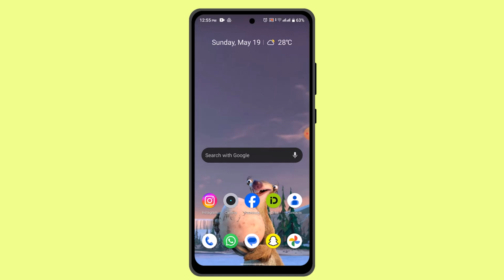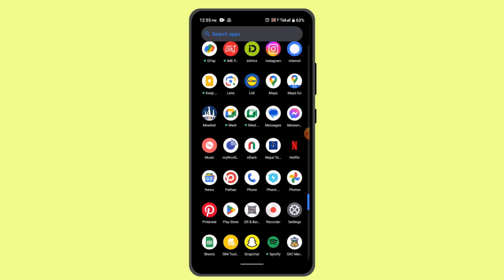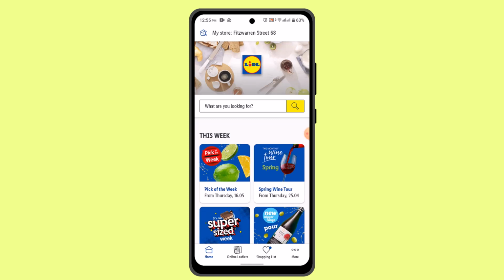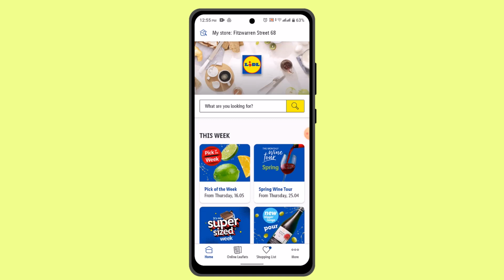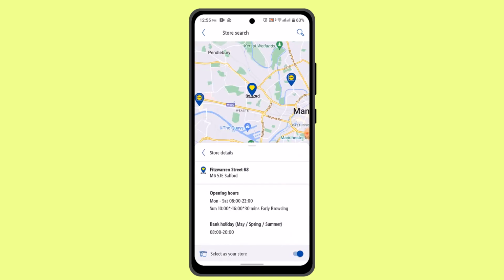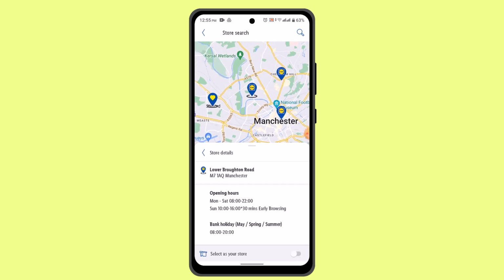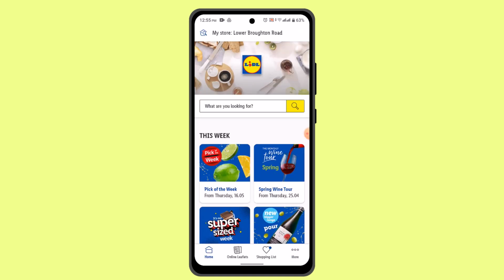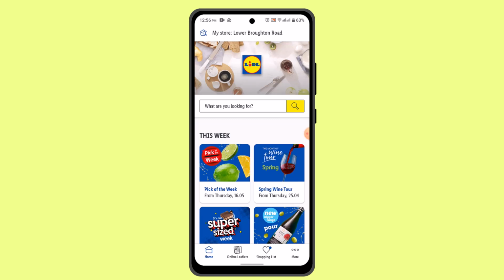Can I Use Lidl Plus In Any Lidl Store !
This Video Is based on How you can Use Lidl Plus In Any Lidl Store.

Chapters / Timestamps
0:00 Introd
0:14 Use Lidl Plus in Store
1:09 Outro